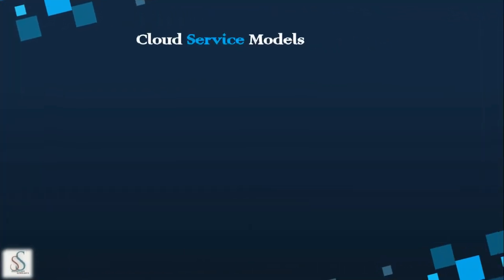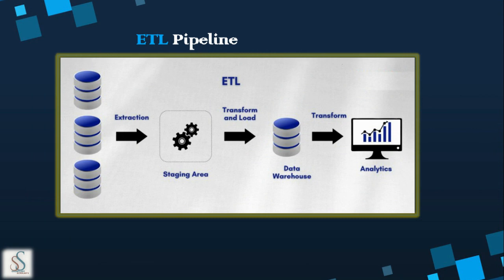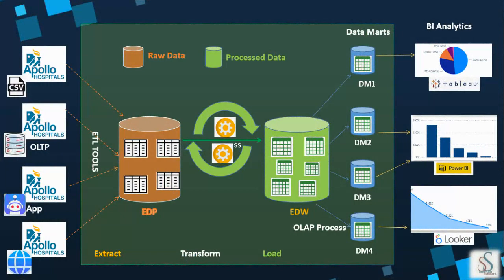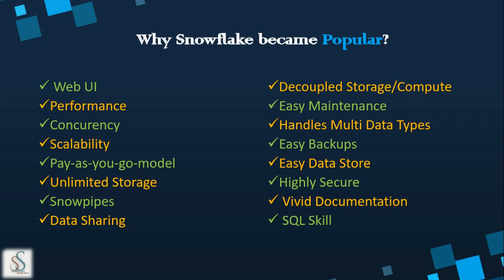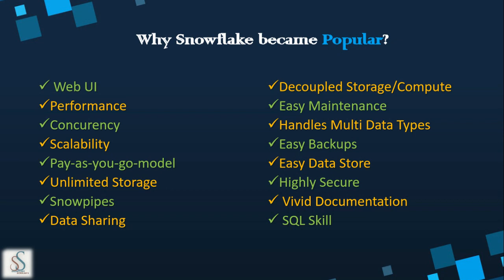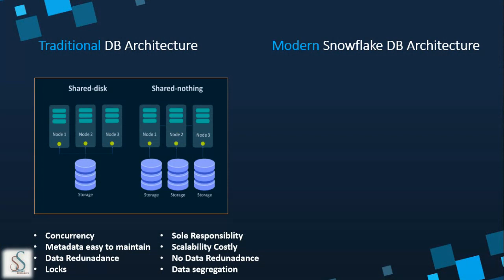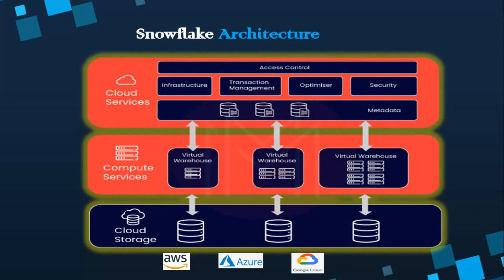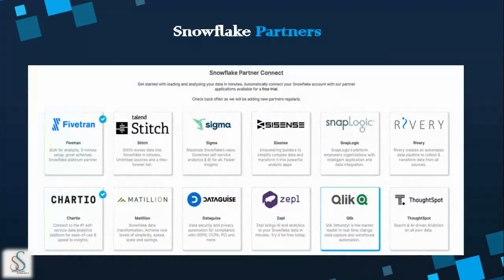Overview of Snowflake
In this video we discussed following?
1. What is Snowflake?
2. Why companies are preferring to use Snowflake?
3. Benefits of Snowflake
4. Detailed ETL process.
5. Shared-Nothing and Shared-disk architecture
6. Snowflake Architectu